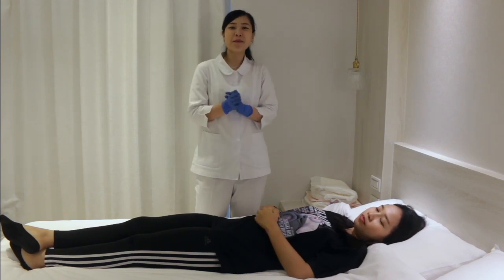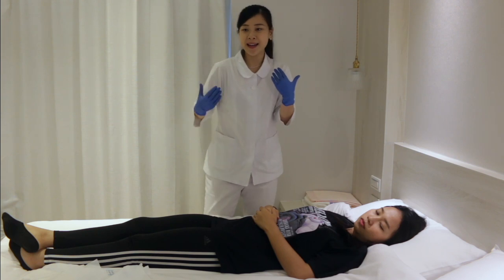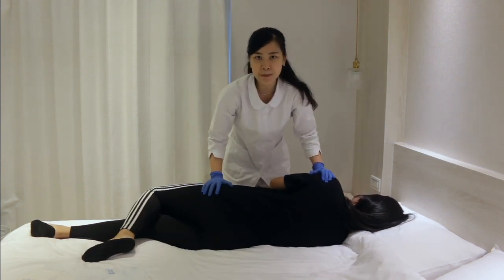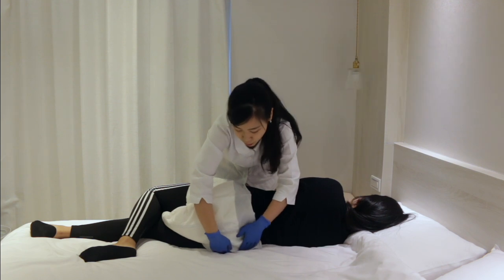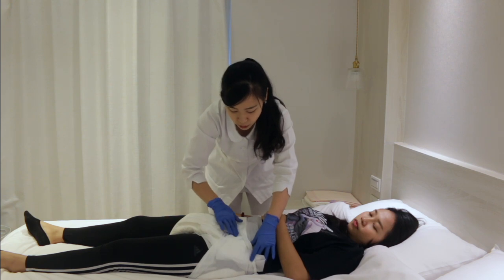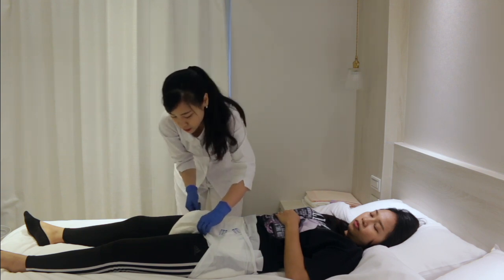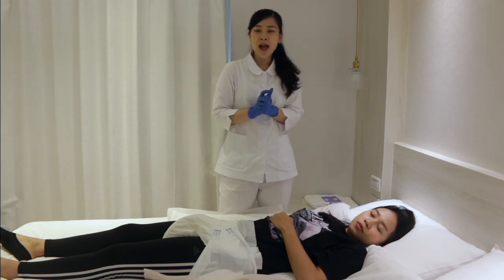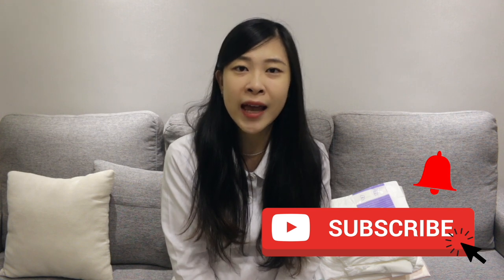How to change adult diaper? (By a single person)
👇👇👇Feel free to check it out 👇👇👇
I've got a new page on Instagram, for spreading positive vibes, inspirational ideas!!!
Working hard on producing great content, I'll be appreciate if you can follow ❤️

All the things you need to know about putting on the adult diaper in three steps, plus, can be finished by only one single caregiver. (Three pro tips included)

This is a training video for how to put on the adult diaper (brief) for your love ones in a lying position. It's a cover-it-all video for changing the adult diaper, either putting on the adult diaper on a handicapped person with a lying position, or for fully dependent elderly, all the steps can be finished by only one single caregiver.

Simply organized it in three steps:
Step 1: Fold the Diaper and put it between the thighs
Step 2: Fan out the diaper and fasten tabs
Step 3: Look over and adjust for the comfort
also have a blog post talked about adult diaper
Discover The Best Adult Diapers in 2020 (Ft. Diaper Cream)
Table of contents:
▶︎ Which do you need? [Pull-up underwear VS. Diaper (Brief)]
▶︎ Top 10 Adult Diapers: The Definitive Guide (2020)
▶︎ Three Plain Hints Help You Select The Best Adult Diapers
▶︎ How to size up adult diapers fit properly?
▶︎ Helpful Tips On Adult Diaper Changes (put on & remove correctly)
    – How to put on an adult diaper (in 3 steps)?
    – How to remove an adult diaper (in 3 steps)?
▶︎ When to change adult diapers?
▶︎ The vital point for wearing adult diapers shouldn’t be overlooked!
▶︎ Bonus: Top 3 diaper rash/barrier creams in 2020
▶︎ How to Apply Diaper Cream (in 4 steps)?
▶︎ Where to Put Diaper Rash Cream?
If you have anymore questions please leave them down below, I'm looking forward to hear from you! Let's solve it!